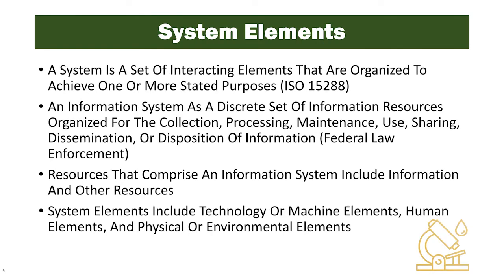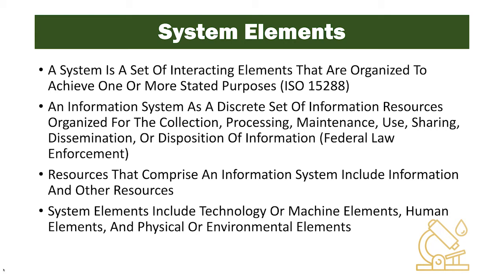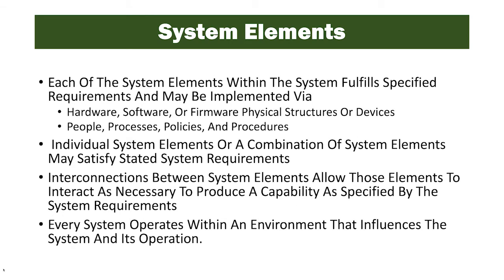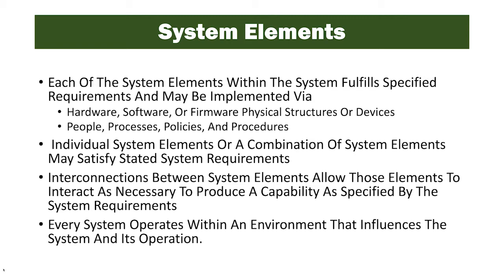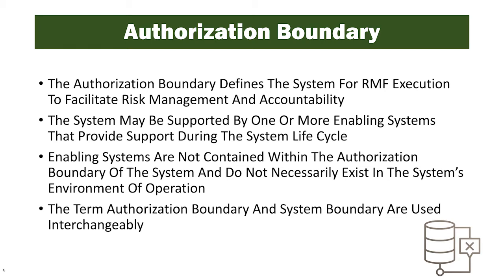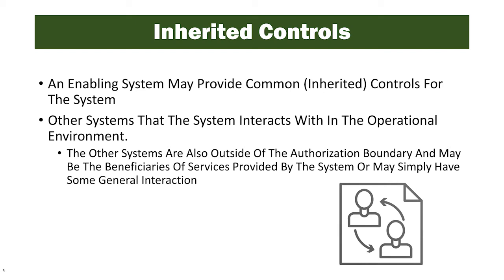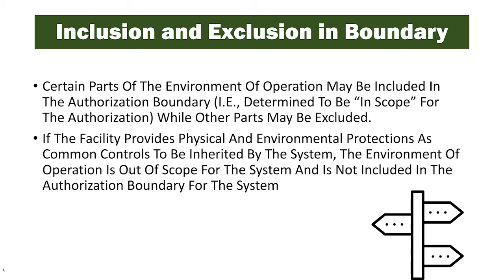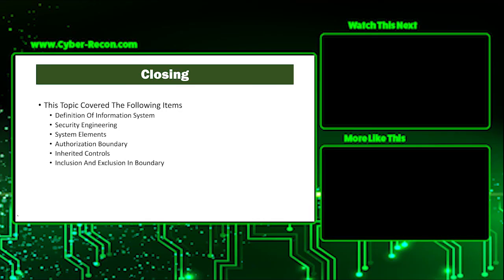107 System and System Elements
107 System and System Elements